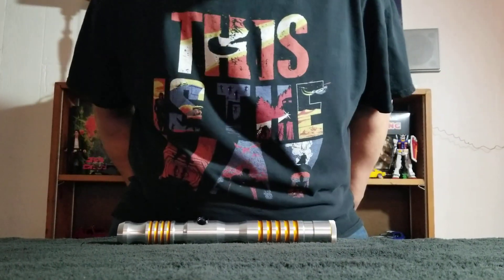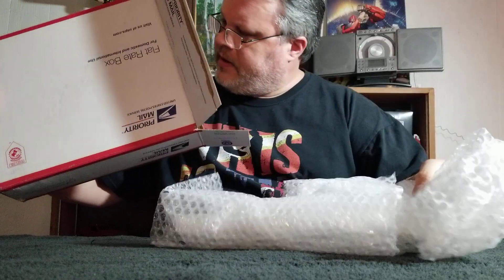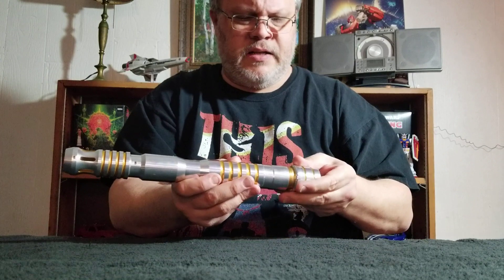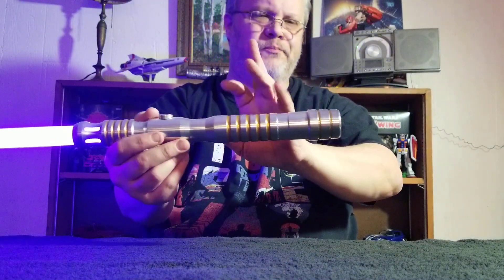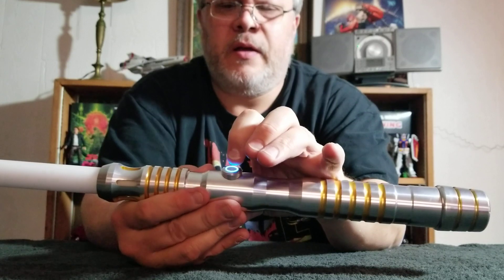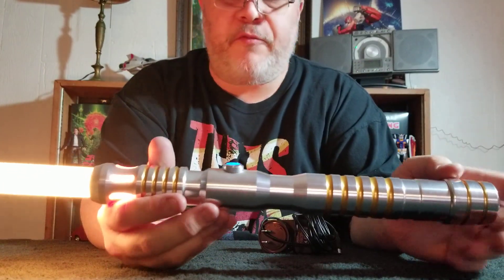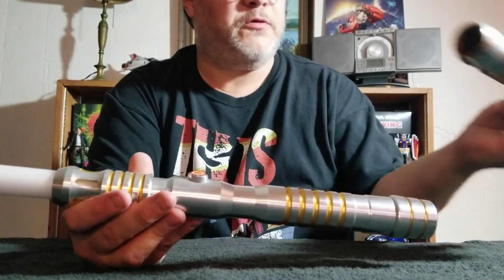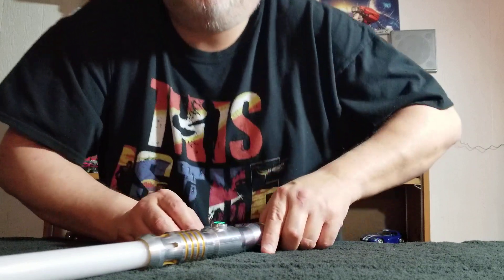Unboxing an Ultrasabers Aeon LE v4 with a custom install.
I was initially correct in my assessment of the soundfont and it is, indeed, the dark side version of the Pico Crumble 2.5.

Please bear in mind that I purchased this hilt on Ebay, and that it was customized by individuals that are unknown to me. In order to get any Ultrasabers installed like this... one would have to purchase an empty Ultrasabers hilt (or gut one), and either DIY the install or send the hilt to an installer. Ultrasabers DOES NOT offer this as an install option.